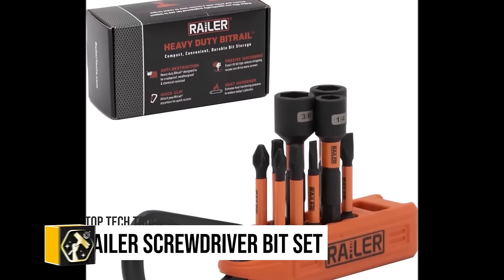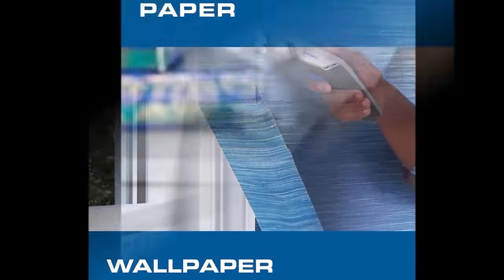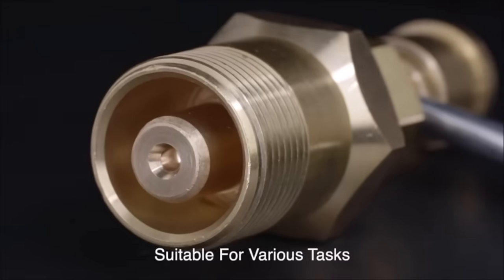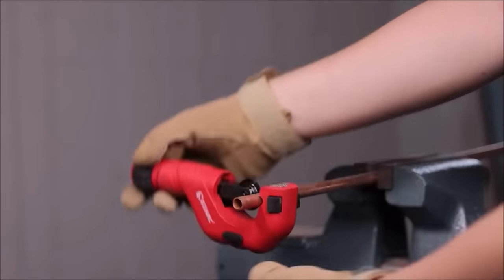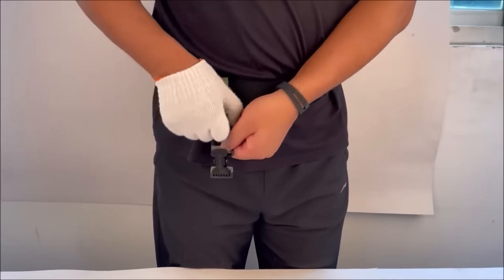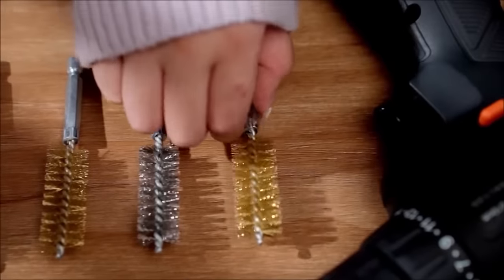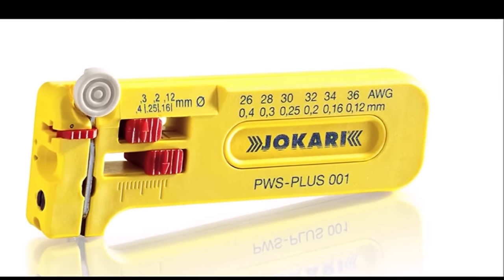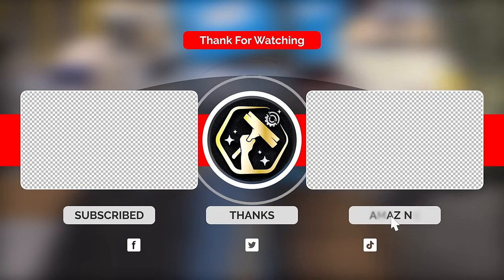These Coolest tools are brilliant award winners ▶ 126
Links:
Railer Screwdriver Bit Set

HOTO Self Lock Tape Measure

Dremel 4V Cordless Electric Scissors 4

Furniture Movers with Wheels & Lifter Kit by ONEON

O'SKOOL Self Centering Dowel Jig Kit

Olive Puller Not Damage The Pipe Olive Remover Ferrule Puller

OLIGHT Seeker 4 Pro Rechargeable Flashlights

Kayfia Power Tool Organizer Wall Mounted 3 Layer Garage Organization Floating Cordless Drill Holder Heavy Duty Tool

EZARC Pipe Cutter - Tubing Cutter Set with Mini Tube Cutter

FlexiSnake Drain Weasel Sink Snake Cleaner

MELOTOUGH Work Glove Holder Glove Strap Quick Leash

MichaelPro 3-Pc Spring-Loaded Auto Size Adjusting Crowfoot Wrench Set

LRVEZSY 20-Piece Flex Head Ratchet Wrenches

Bore Brush for Drill Wire Bore Brush Set

WHLLING Dual Head Nail Setter

GreatNeck SD11C 11 in 1 Screwdriver and Nut Driver Set

Jokari 40024 PWS-Plus 001 Adjustable Mini-Precision Stripping Tool

Tall Stair Gauges for Layout Framing Square Attachment R

BAND-IT T30069 Center Punch Tool